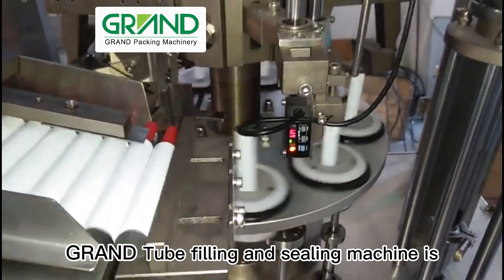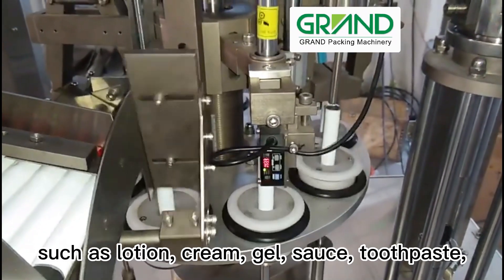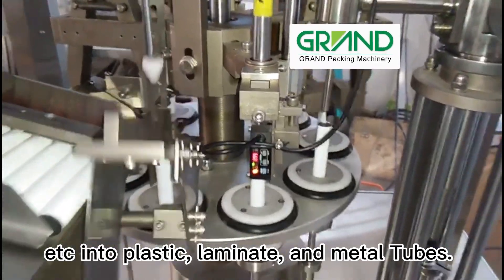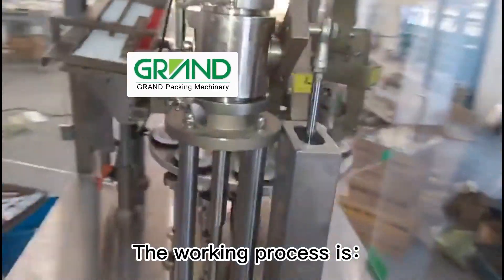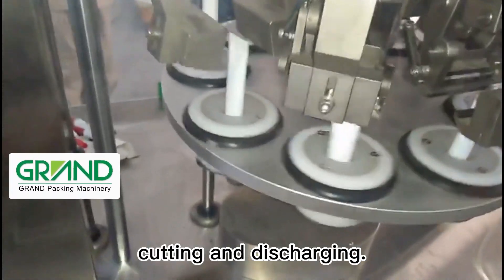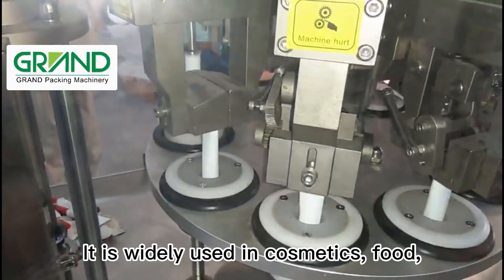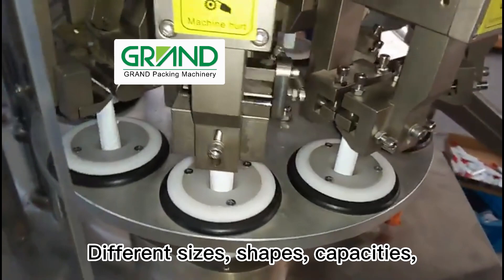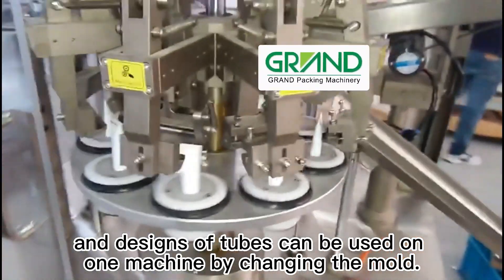GDF-60Z Automatic Metal Tube Filling and Sealing Machine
This tube filling and sealing machine is an automatic model, which can do the tube feeding, product filling, tube folding and discharging all automatically.

This model is suitable for metal tubes, the filling volume range is 5-200ml. It's suitable for cream, hand gel, facial cream, ointment, toothpaste etc. in cosmetic, pharmeutical, daily chemical industries.